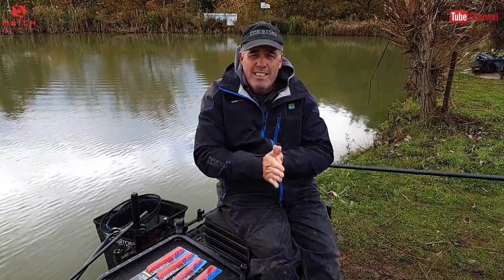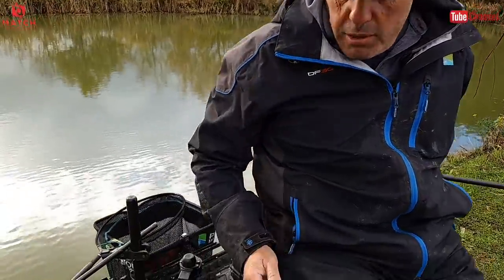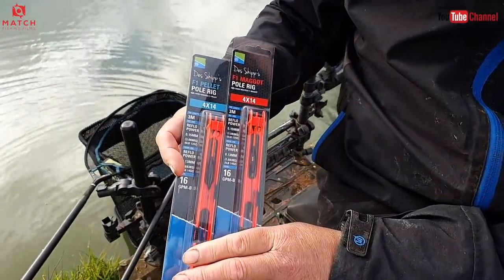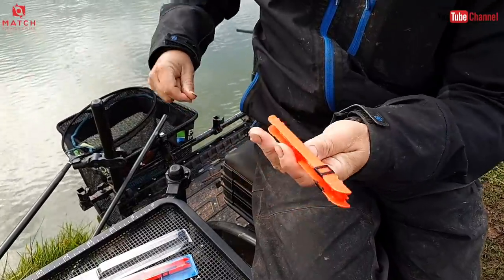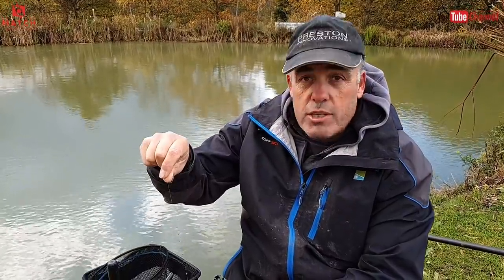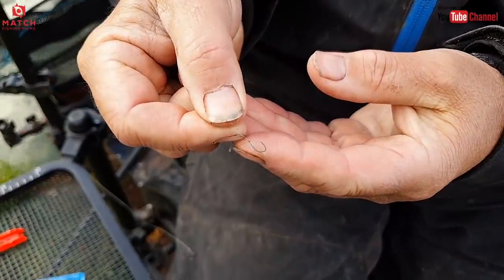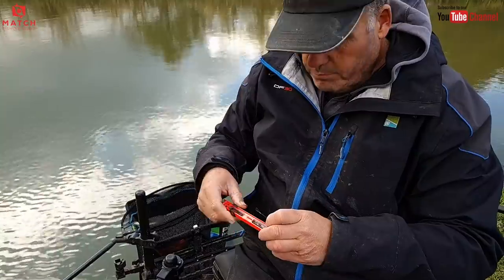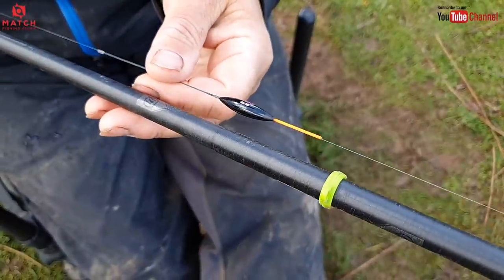Des Shipp's pole rigs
A quick chat with Desmond and a look at the new Pre-Tied pole rigs he designed!